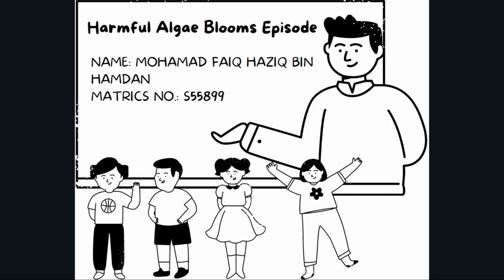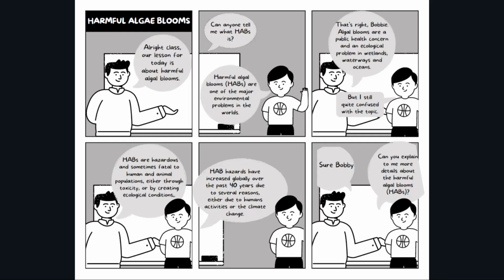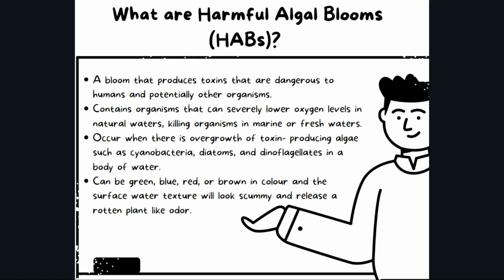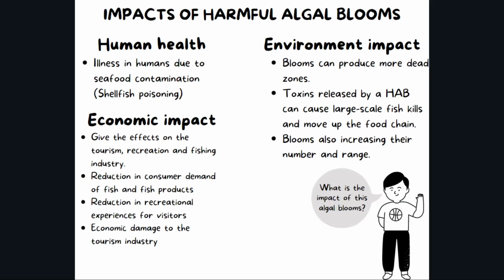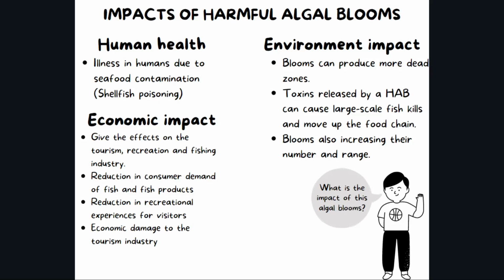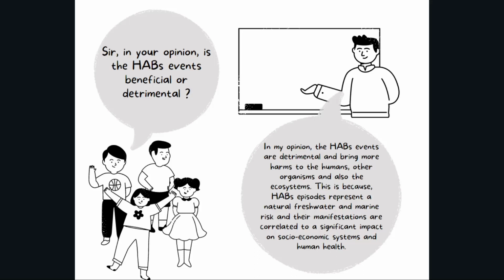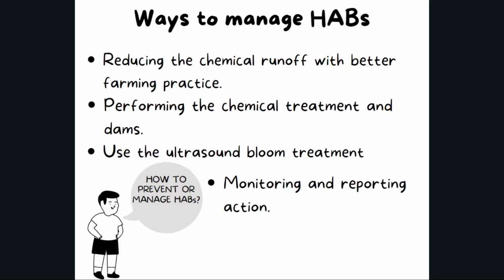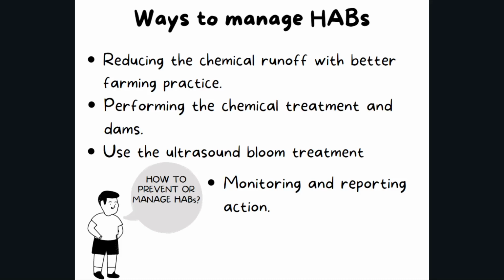MMB3312 HARMFUL ALGAE BLOOMS EPISODE